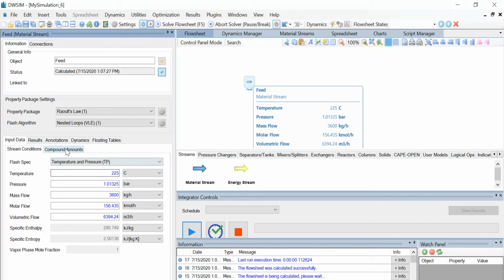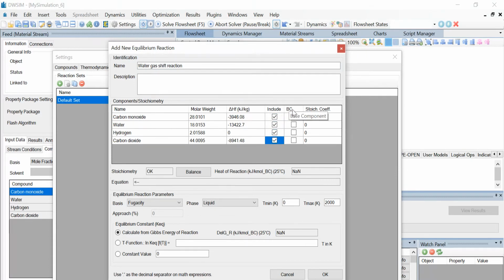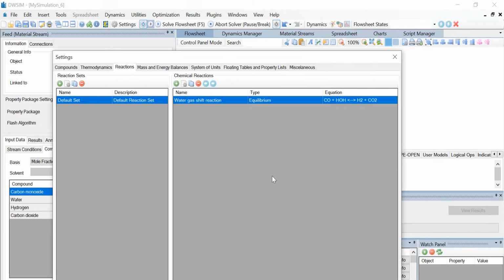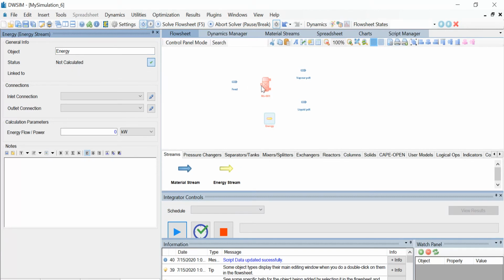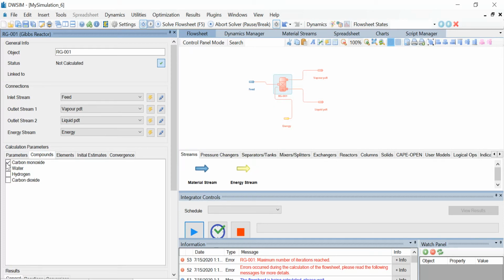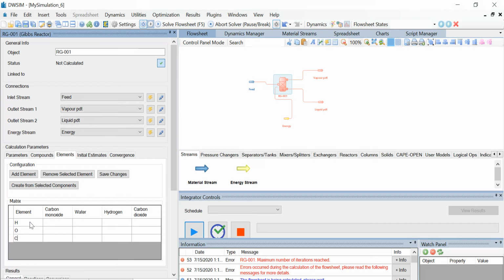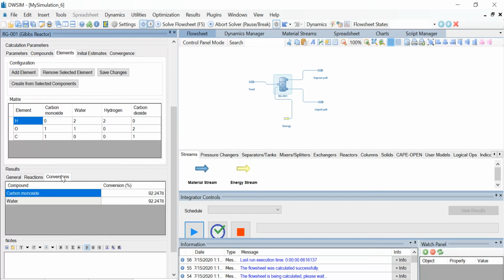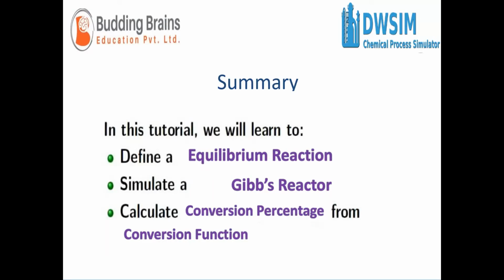Creating a Gibb’s Free Reactor Simulation in DWSIM Software